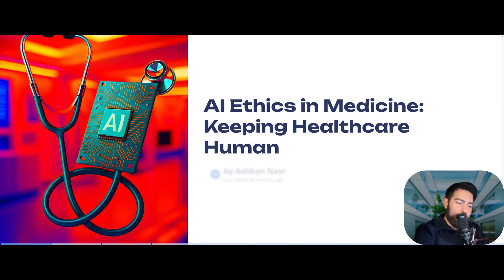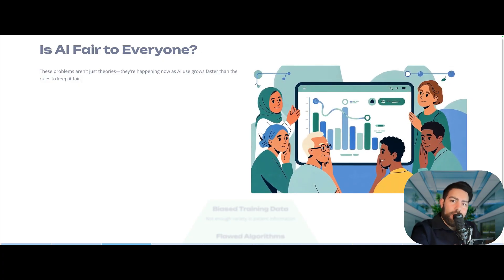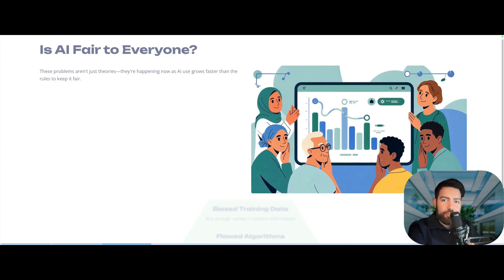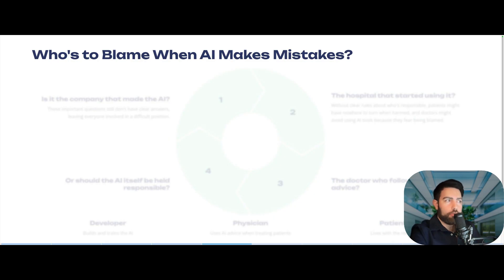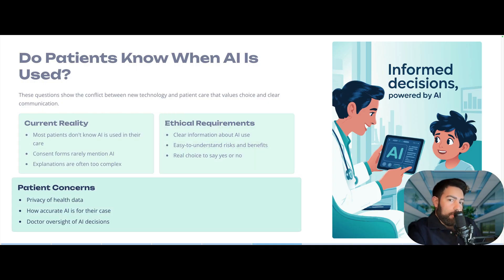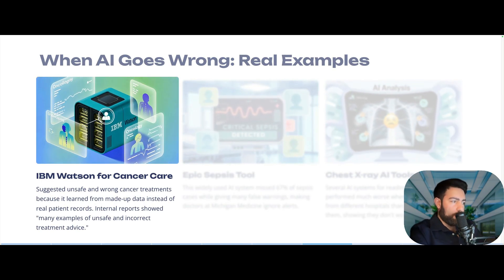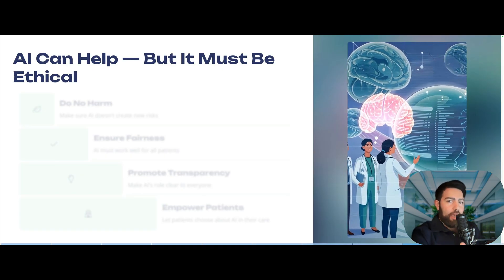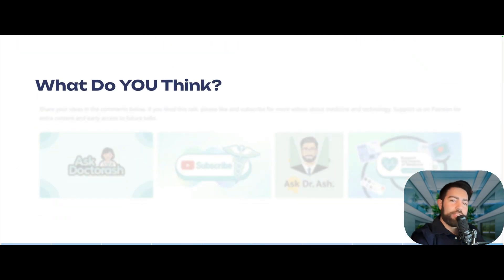YOUR PHYSICIAN OR AI? What Happens When AI Makes Medical Mistakes?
🚀 AI ETHICS IN MEDICINE: Keeping Healthcare Human in the Age of Algorithms | Physician Efficiency Series Episode 9
Is your next diagnosis coming from a doctor… or an algorithm? As artificial intelligence revolutionizes modern medicine and clinical decision-making, we face a critical question: How do we ensure AI healthcare remains ethical, fair, and fundamentally human? In this essential episode, Dr. Ash (@askdoctorash) explores the most urgent ethical challenges surrounding AI in clinical practice, algorithmic bias in healthcare, and what responsible AI implementation means for both physicians and patients.
Discover the hidden dangers of biased AI systems, the accountability gaps when algorithms fail, and the solutions needed to build trustworthy, explainable AI that enhances rather than replaces human clinical judgment.

🧠 COMPREHENSIVE AI ETHICS ANALYSIS:
• Algorithmic Bias in Healthcare – Is AI fair to all patients across racial, gender, and socioeconomic lines?
• The Black Box Problem – Understanding explainable AI (XAI) and why transparency matters in clinical decisions
• Medical Accountability Gaps – Who's responsible when AI-powered diagnosis or treatment recommendations fail?
• Patient Autonomy & Informed Consent – Are patients aware AI is involved in their care decisions?
• Healthcare Equity & Fairness – Ensuring AI doesn't amplify existing medical disparities

🚨 REAL-WORLD AI ETHICS CASE STUDIES:
• IBM Watson for Oncology – How biased training data led to discriminatory cancer treatment recommendations
• Epic Sepsis Model – Critical analysis of missed sepsis cases and false alarm triggers
• Racial Bias in Pulse Oximetry – How AI perpetuates healthcare inequities
• Algorithmic Accountability Failures – When AI clinical decision support goes wrong

✅ EVIDENCE-BASED SOLUTIONS FOR ETHICAL AI IN MEDICINE:
• Diverse Dataset Training – Building inclusive AI models that represent all patient populations
• Explainable AI (XAI) Implementation – Creating transparent, interpretable clinical AI systems
• Robust Consent Protocols – Ensuring patient autonomy in AI-assisted healthcare
• Human-in-the-Loop Systems – Keeping clinicians in control of AI-powered decisions
• Continuous Bias Monitoring – Ongoing assessment and mitigation of algorithmic discrimination

👨‍⚕️ PERFECT FOR:
• Healthcare Professionals using AI tools in clinical practice and seeking ethical guidance
• Medical Students & Residents learning medical ethics in the digital age
• Hospital Administrators & Healthcare Leaders implementing responsible AI policies
• Digital Health Innovators developing ethical AI healthcare solutions
• Patients & Healthcare Advocates concerned about AI's role in their medical care
• Medical Ethicists & Researchers studying AI's impact on healthcare delivery

💡 MASTER THESE AI ETHICS CONCEPTS:
• Understanding algorithmic bias and its impact on patient care quality
• Implementing explainable AI (XAI) for transparent clinical decision-making
• Developing ethical frameworks for AI healthcare integration
• Ensuring patient autonomy and informed consent in AI-assisted medicine
• Building accountability structures for AI clinical decision support systems

📱 CONNECT WITH DR. ASH:
• Instagram: @askdoctorash – Daily AI ethics insights, medical updates, and healthcare innovation discussions!

This educational content was created with AI assistance and represents independent ethical analysis of AI in healthcare. No proprietary data or commercial AI vendor information is used. This channel maintains independence from any AI software company or healthcare technology vendor. All medical and ethical guidance should be evaluated by licensed healthcare professionals and institutional ethics committees.